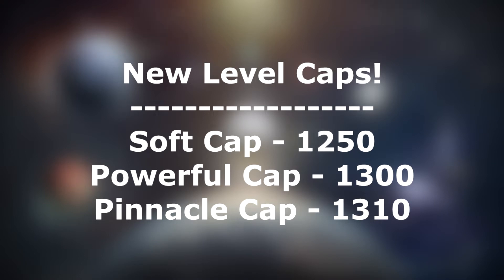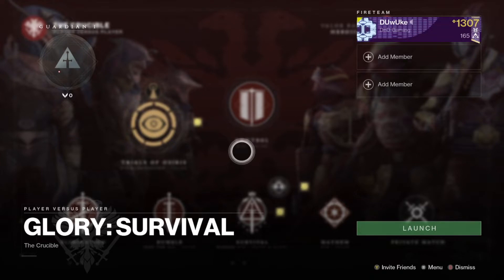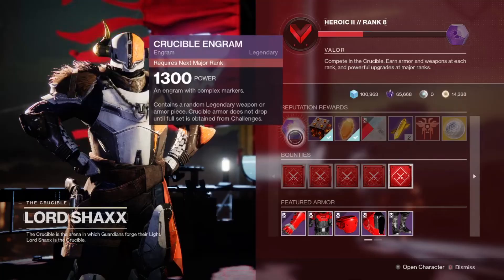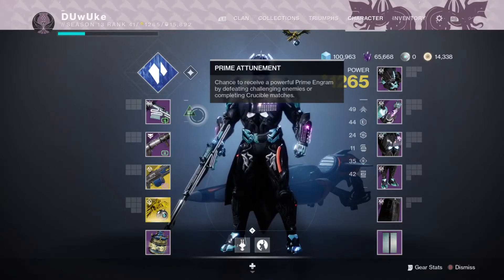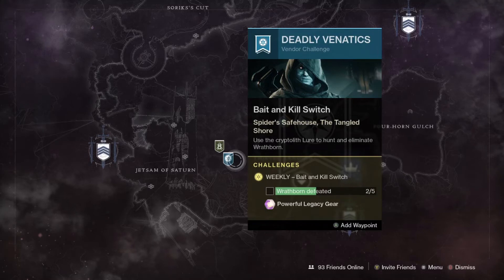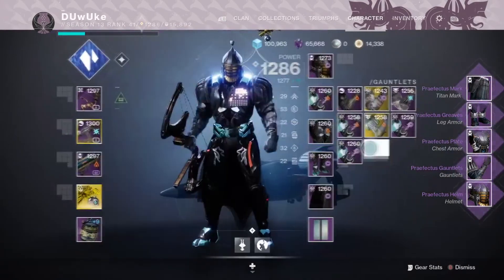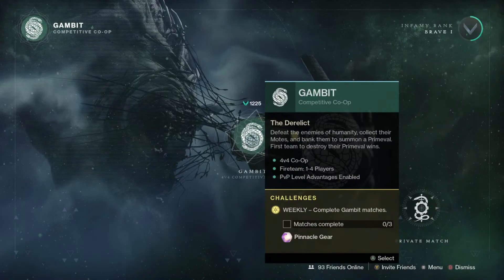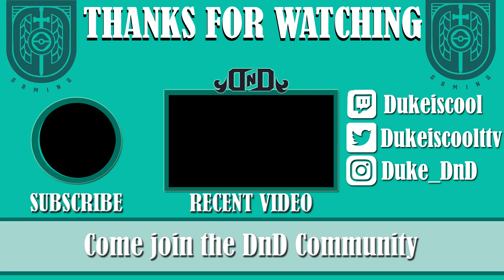How to Reach 1310 Power FAST in Season of the Chosen | Destiny 2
Here's my updated guide to power leveling fast to 1310 Power in Season of the Chosen!

Here's the link to the awesome site mentioned in the video